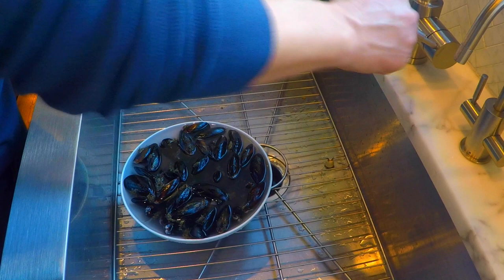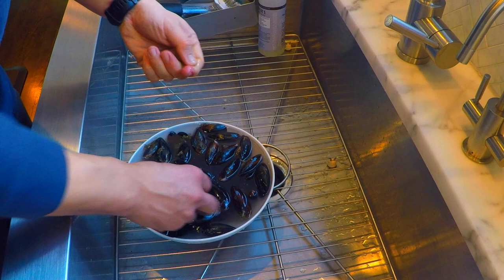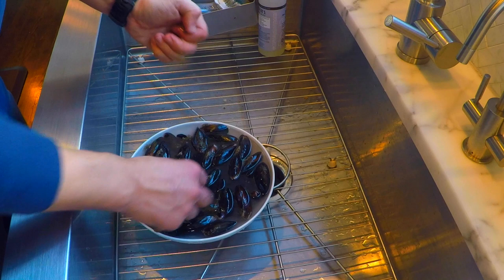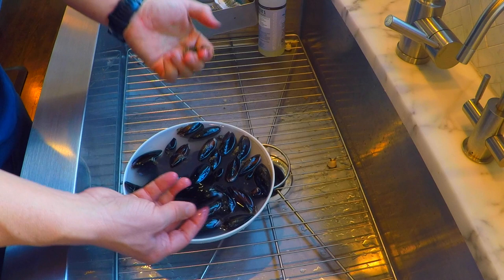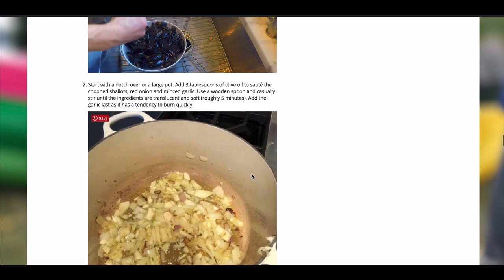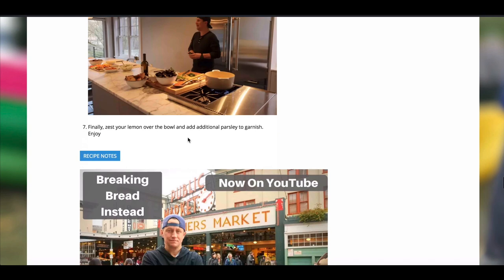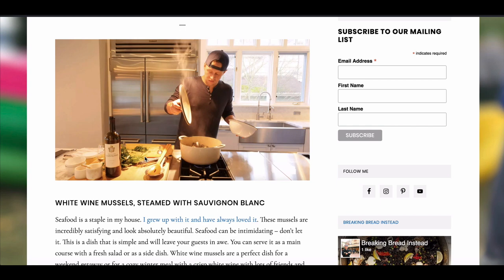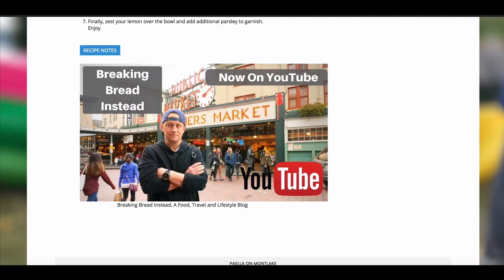Steamed White Wine Mussels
How to make my steamed white wine mussels.

Seafood is a staple in my house. I grew up with it and have always loved it. These mussels are incredibly satisfying and look absolutely beautiful. Seafood can be intimidating. Don't let it. This is a dish that is simple and will leave your guests in awe. You can serve it as a main course with a fresh salad, as a side dish or an appetizer. White wine mussels are a perfect dish for a weekend getaway or for a cozy winter meal with a crisp white wine and lots of friends and family.

for more information on the recipe.

A food, Travel and Lifestyle blog. My name is Jeff Reynolds from Seattle and this is the beginning of many future posts to come. I created this blog to share my story, my food and my passion for cooking, traveling and creating lasting memories around the table.